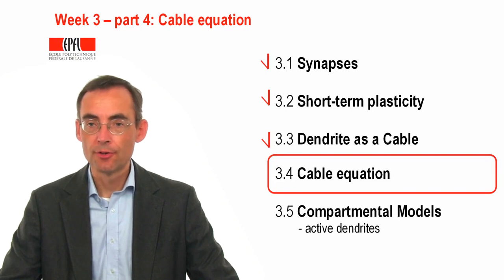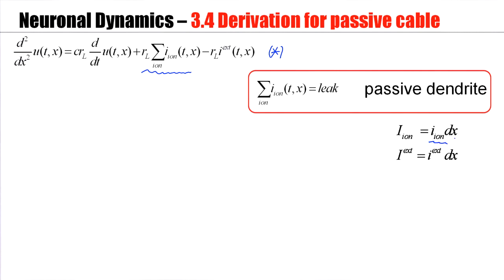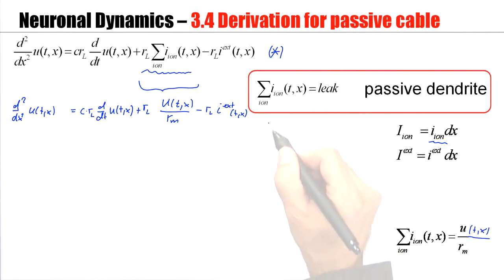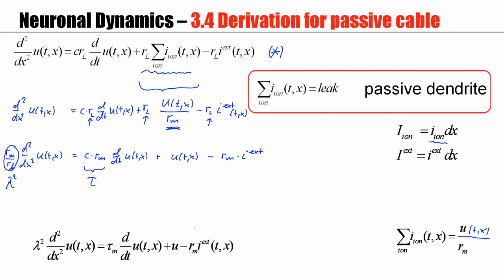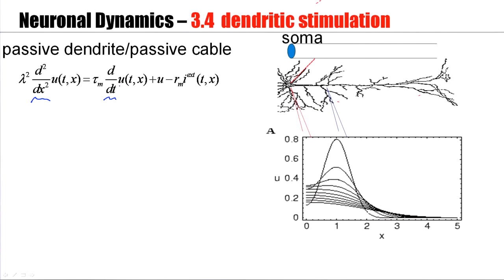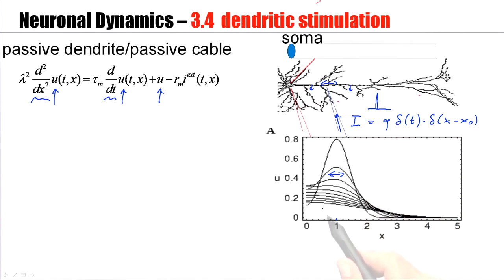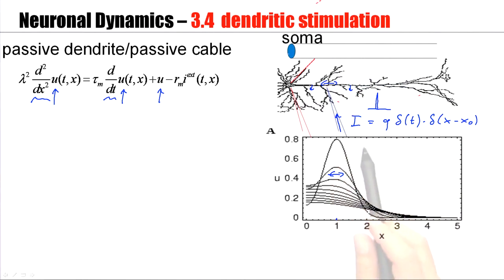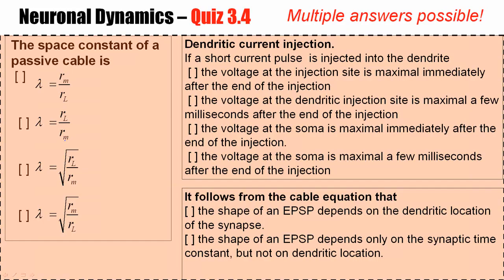CNS3.4 - Cable equation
Cable equation - Computational Neuroscience: Neuronal Dynamics